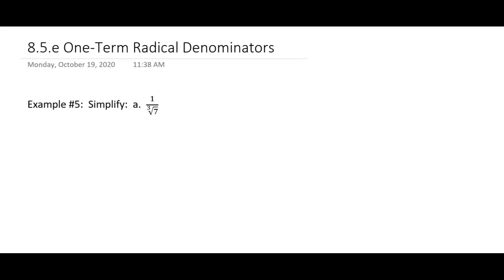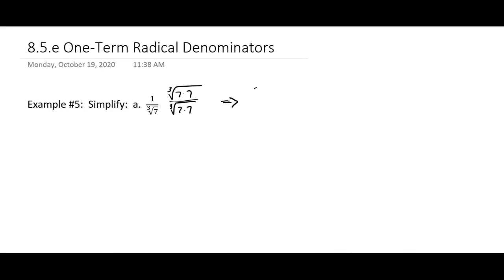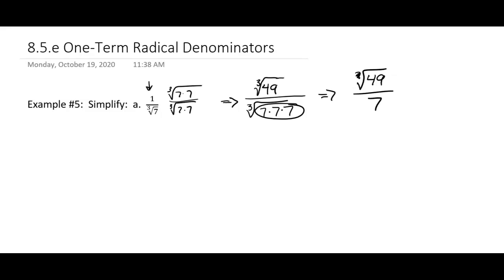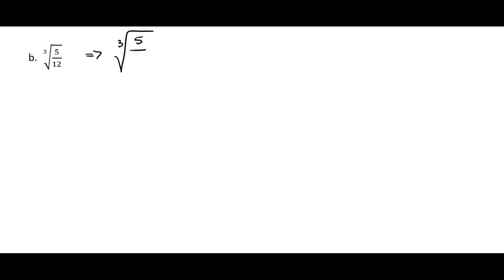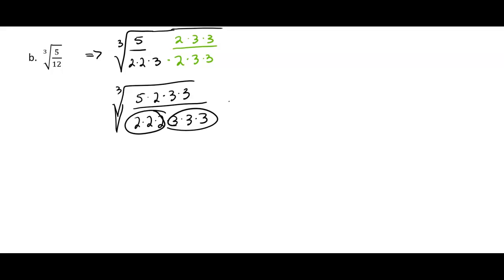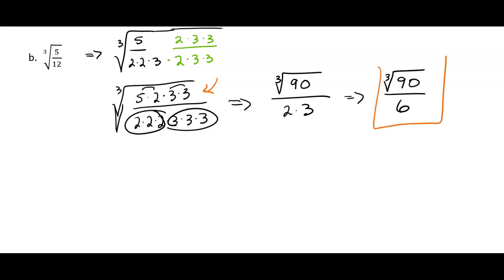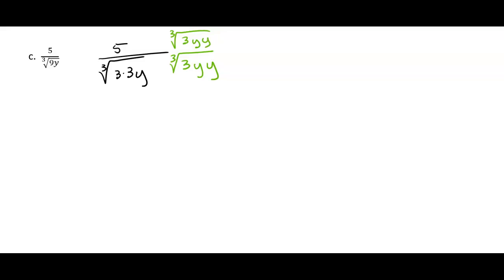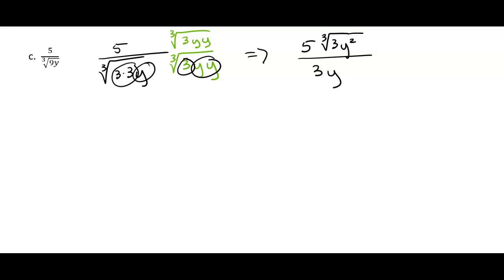8.5.e One-Term Radical Denominators